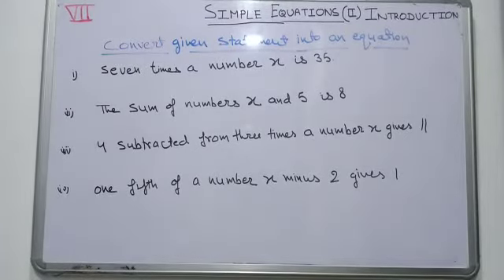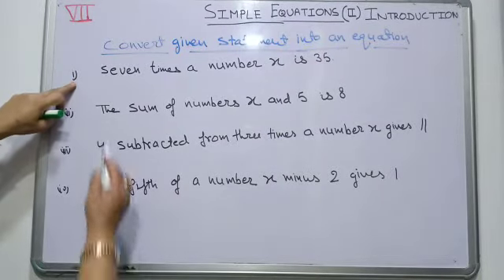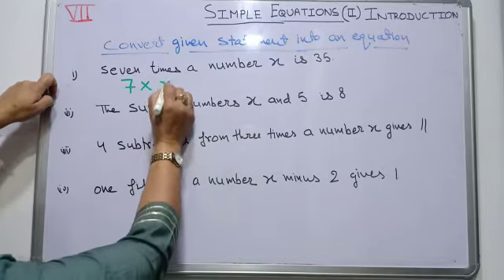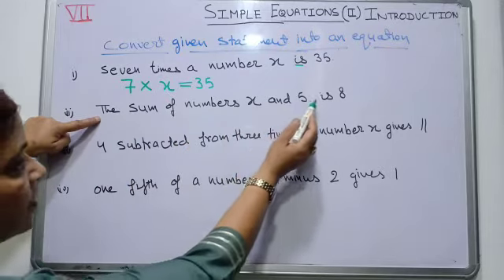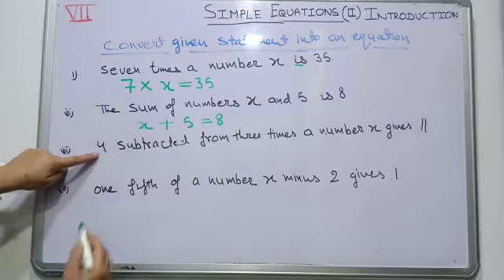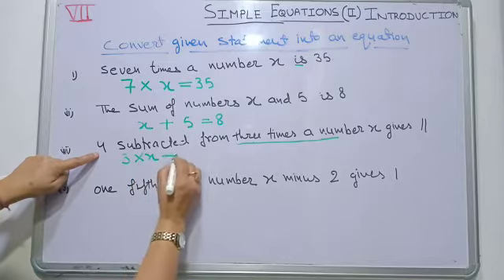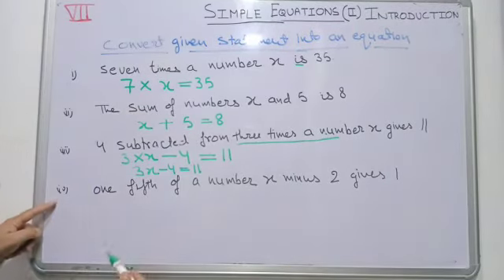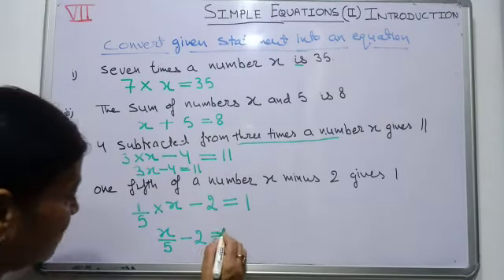Class VII Maths Simple Equation Part 2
CBSE Class VII  Maths Simple Equation Part 2